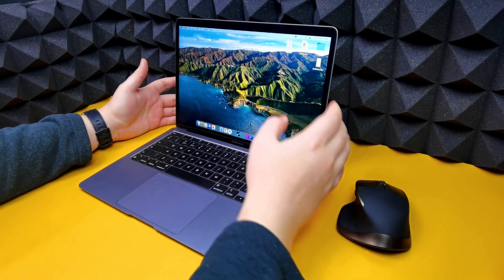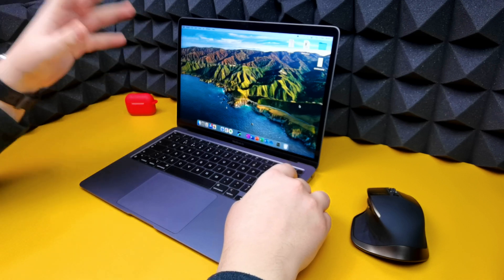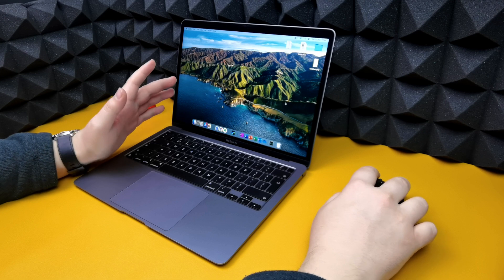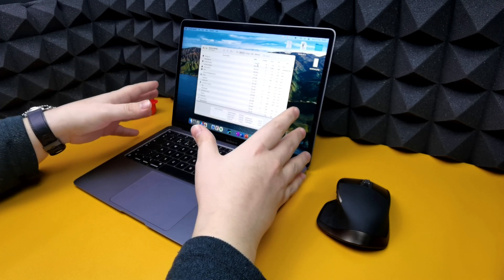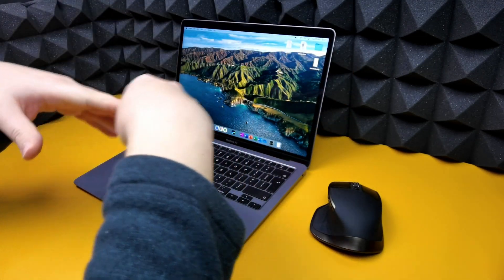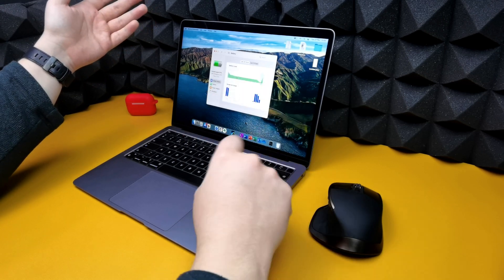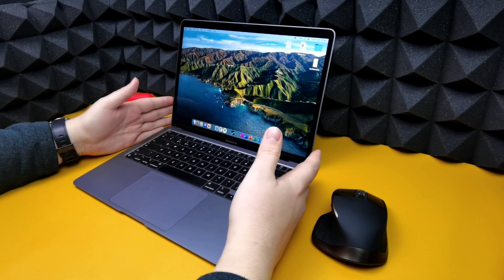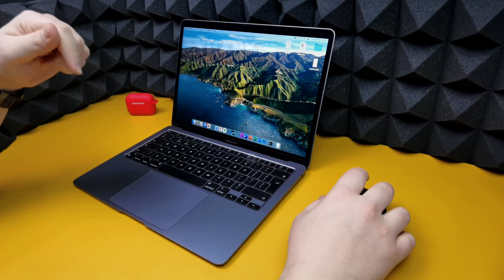MacBook Air M1 2020 Review - 2 Weeks Later | Should You Buy It?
Using the M1 MacBook Air 2020 for the past 2 weeks as my main machine I have come to see the differences between it and my iPad Pro 2018 that I had used prior. Looking into the performance, battery life, and my overall thoughts all in this video.

Looking to purchase one of the new M1 Mac Machines yourself?

Macbook Air M1 2020
Macbook Pro M1 2020
Mac Mini M1 2020

📲Thinking of getting a OnePlus Device?